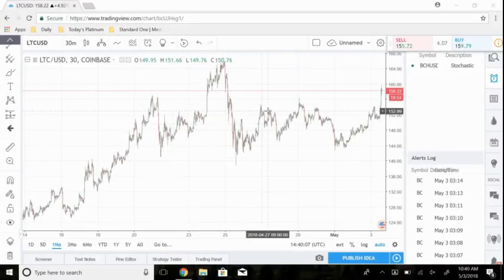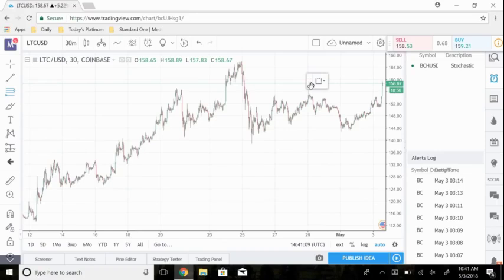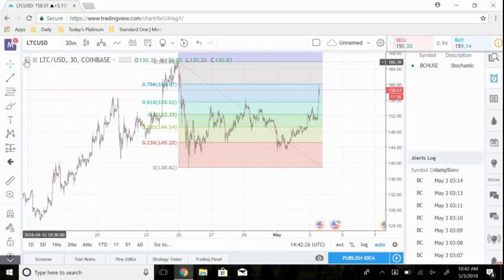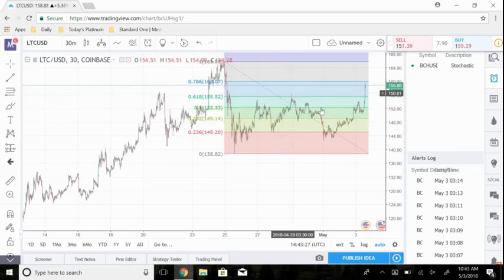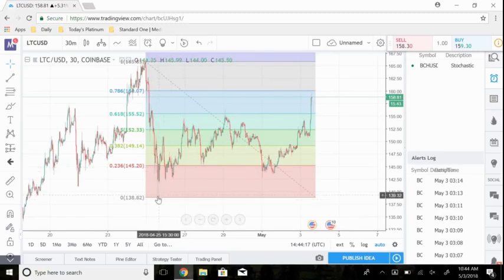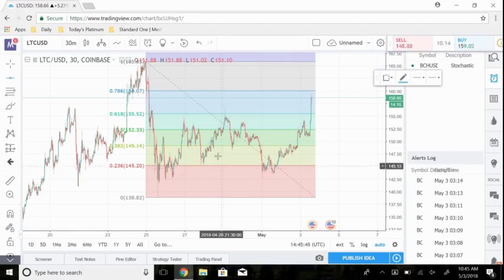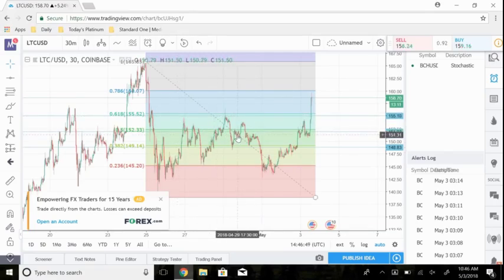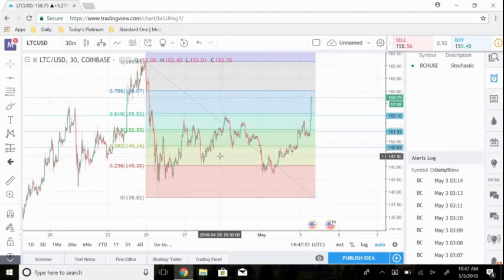HOW TO USE FIBONACCI TOOLS 2019